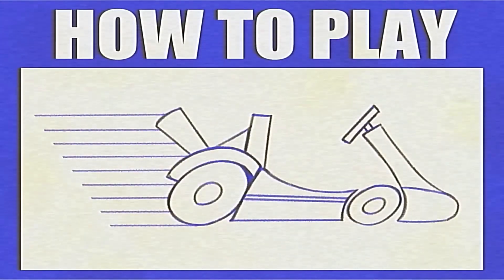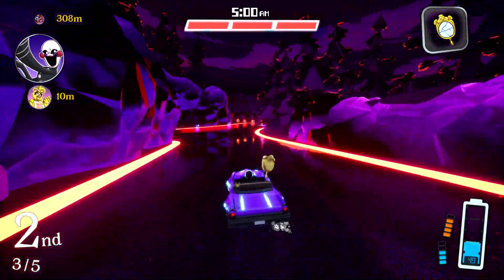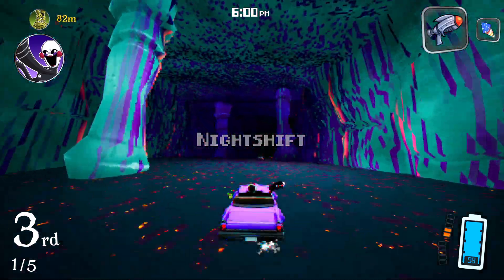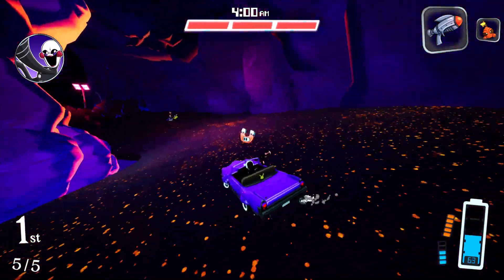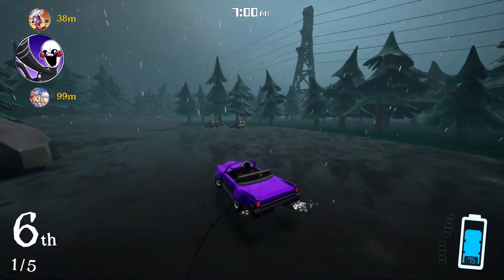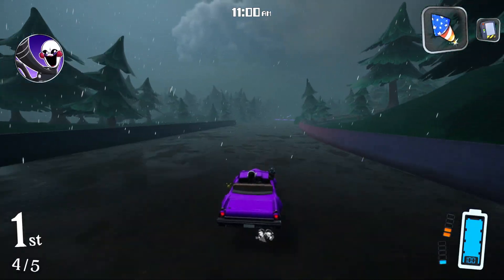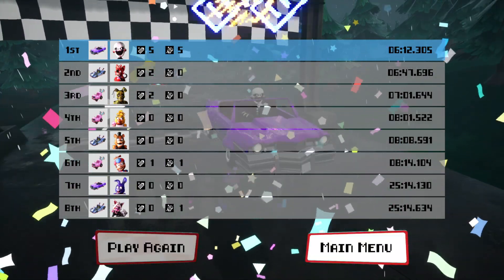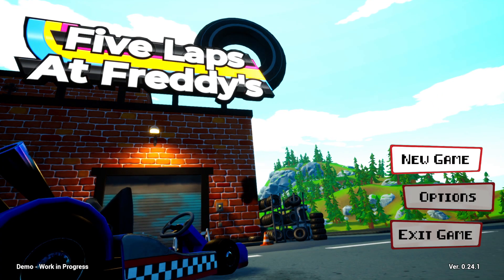Five Laps at Freddy's (Part 2)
SOCIAL MEDIA!

HOW I EDIT MY VIDS!